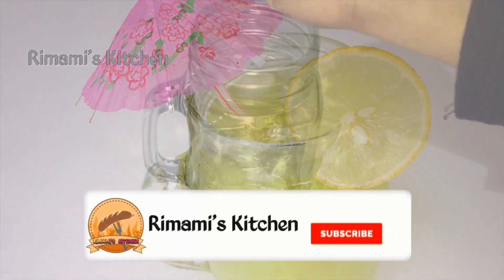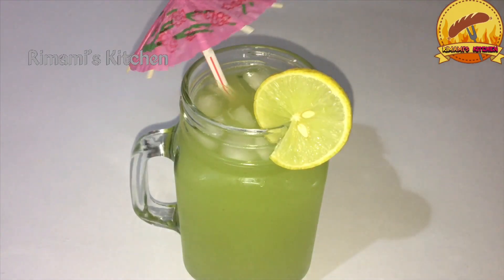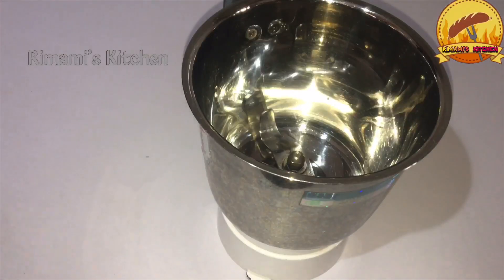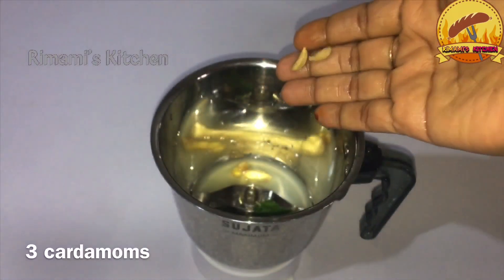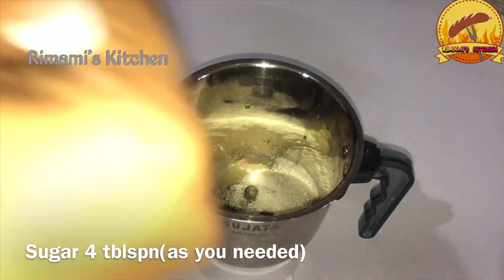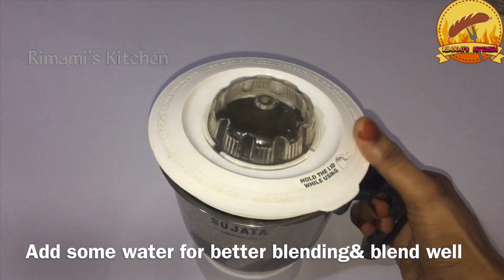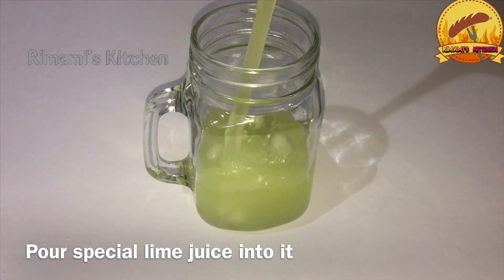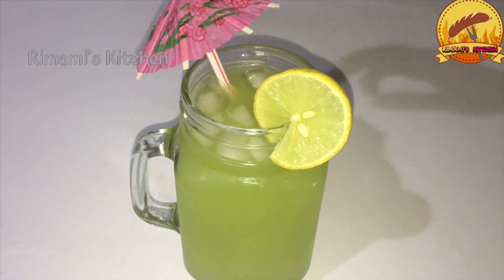ഈ ചൂടത്ത് കുടിക്കാൻ ഒരു വെറൈറ്റി Lime Juice ആയാലോ| special lime juice |Refreshing Drink